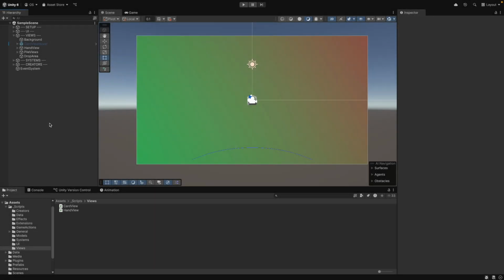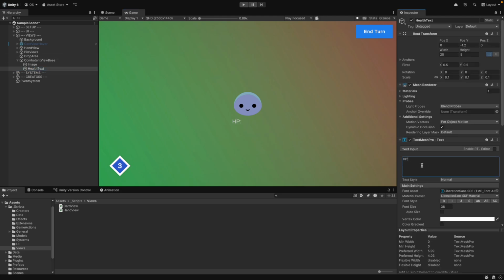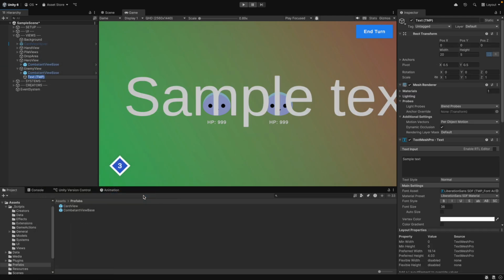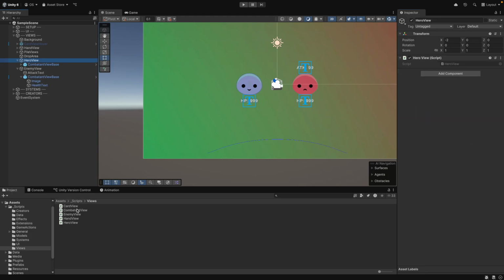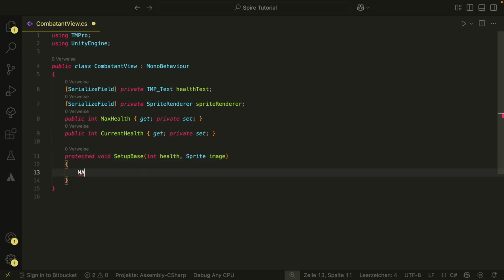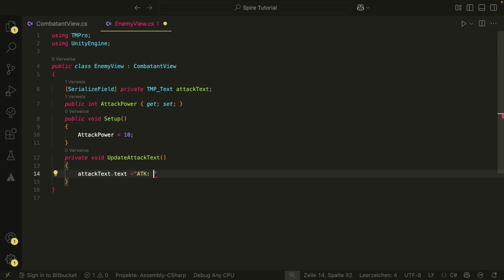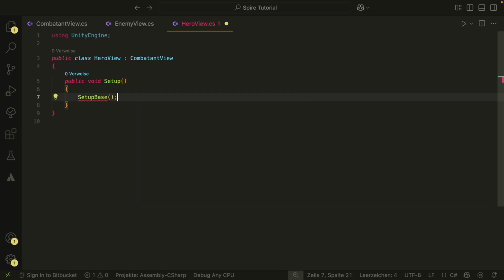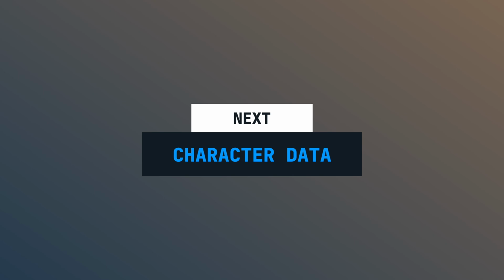Slay The Spire in UNITY (Ep. 11) - Character Views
A Slay The Spire Unity Tutorial Series where we will build the game from scratch. In this episode we create the character views.